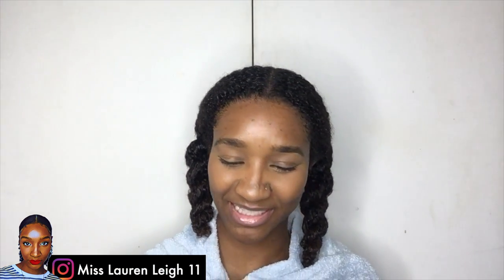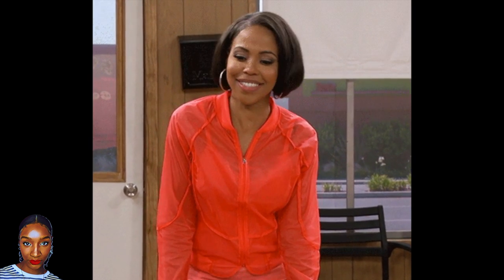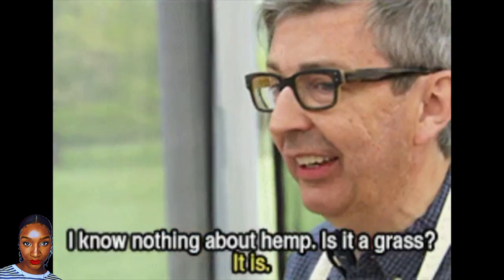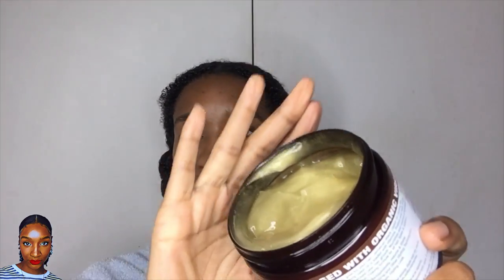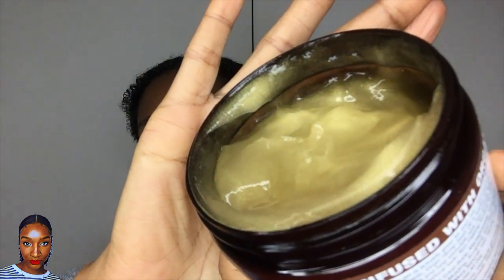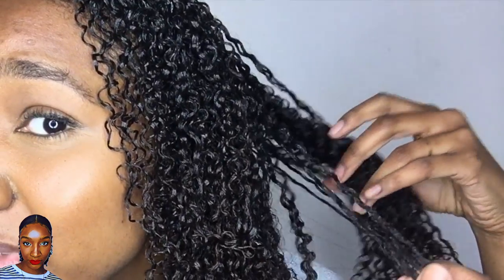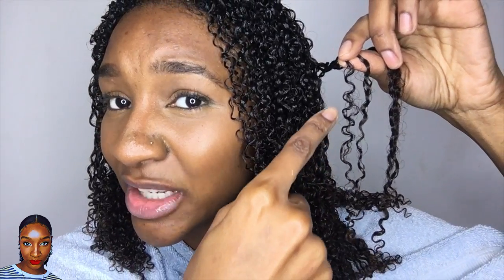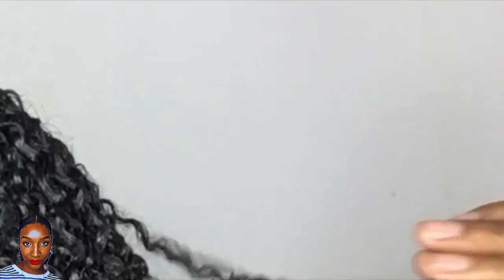Trying IC Fantasia JBCO Gel On My 4A NATURAL HAIR | PRODUCT REVIEW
So far I have loved all the IC Fantasia gels I have tried, so when I saw the Jamaican Black Castor Oil gel I didn't hesitate to grab it from the shelf. Having 4a natural hair, I thought this gel would be ideal for my hair.
After using this particular IC Fantasia gel, I was surprised to find that it definitely was not what I had expected.
Press play to get my full thoughts on this gel.

🖤💛 💚 Previous Video:

- 4 DAYS IN MY WASH AND GO! | TYPE 4 NATURAL HAIR

- Fluffy Wash and Go USING JUST THIS!

🖤 Products Used:

AFRICAN PRIDE BLACK CASTOR MIRACLE TAKE DOWN MOISTURE & DETANGLING MASQUE 8 OZ

• Track Info:

Intro song
🖤 Bomber YOUTUBE

MAIN SONG PLAYING IN VIDEO:
🖤 Live My Dream By Velveteen